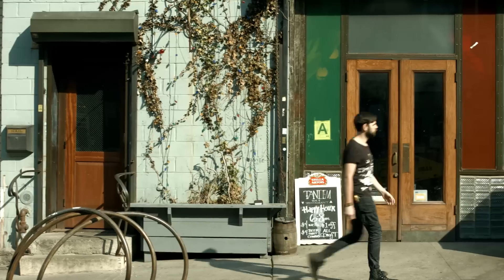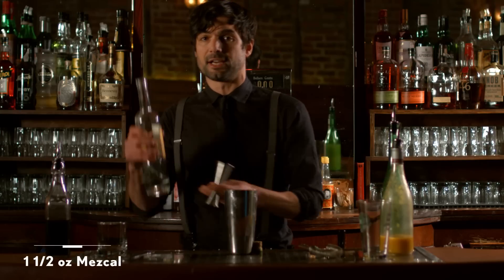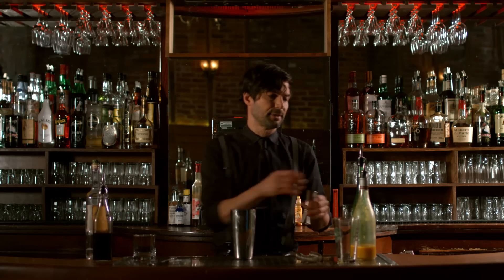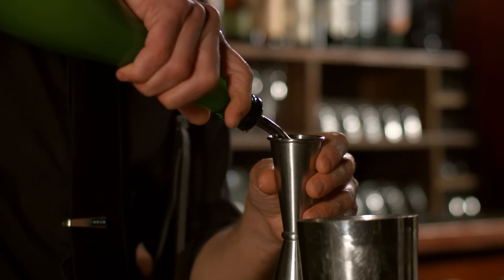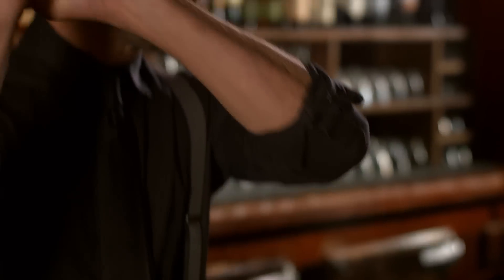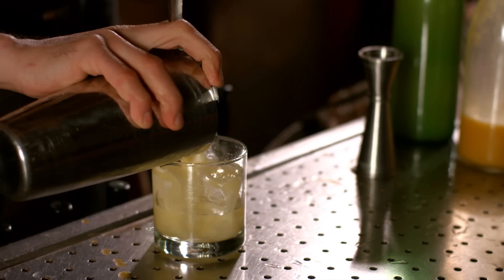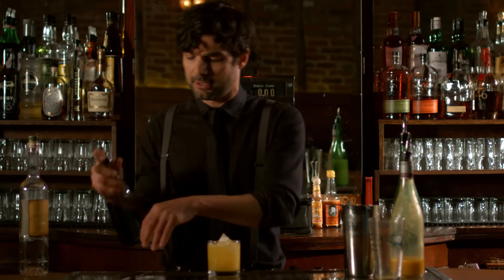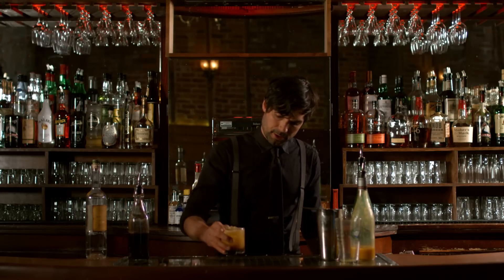Make This Cocktail: Smoke and Passion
Tandem Bar's Shane Condino shows us how to make one of his favorite summer cocktails, the mezcal-infused Smoke and Passion.